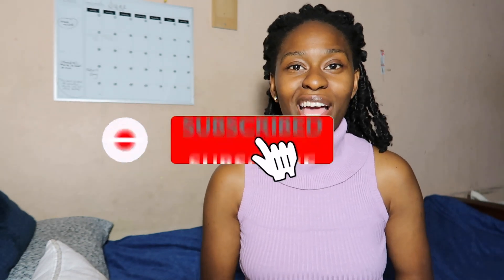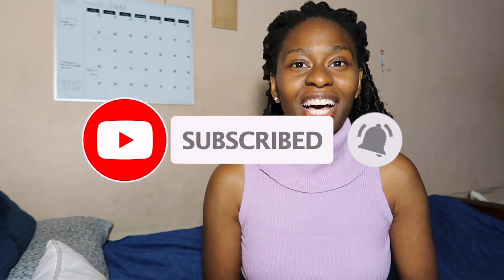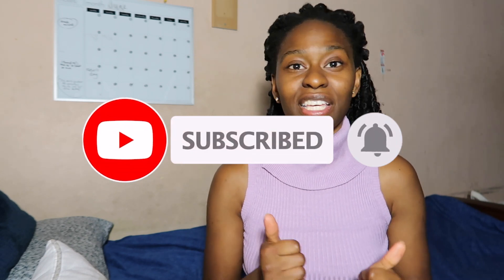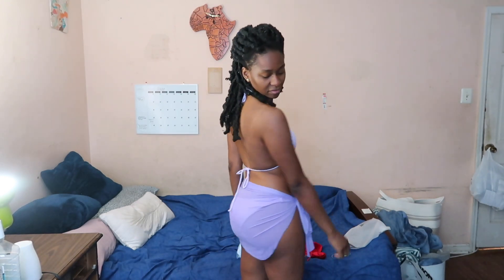FASHION NOVA TRY ON HAUL 2022 | Nketchup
Hey! Got a bit of a shorter vid. Enjoy 😃

Maui Mix And Match Mesh Cover Up Skirt - Purple - OS